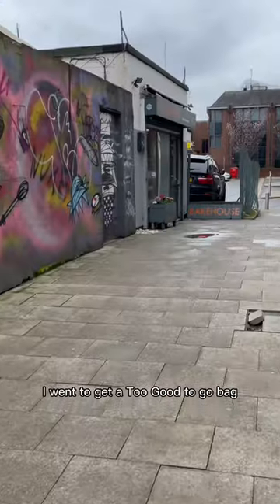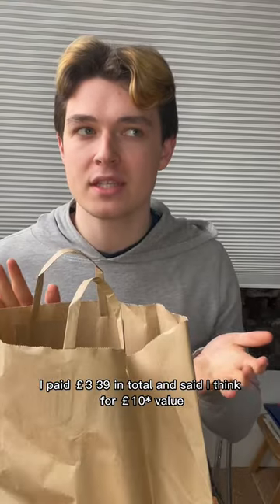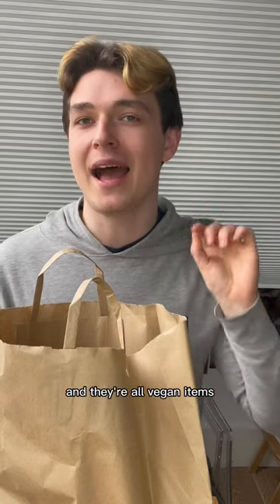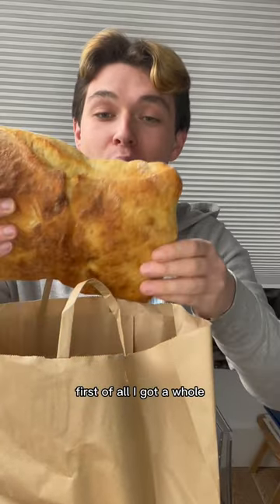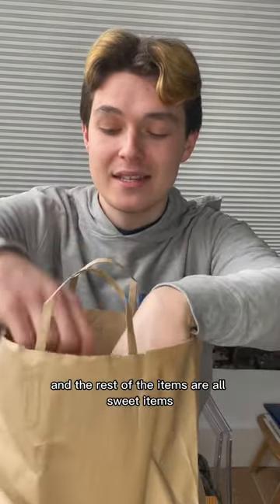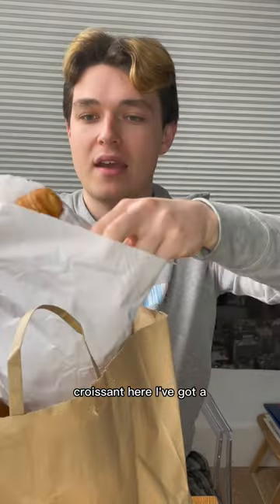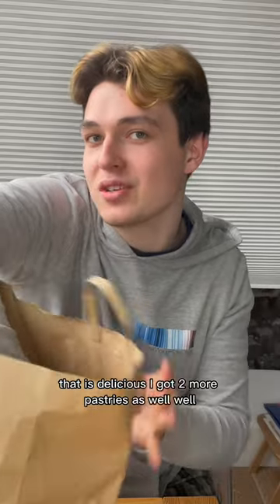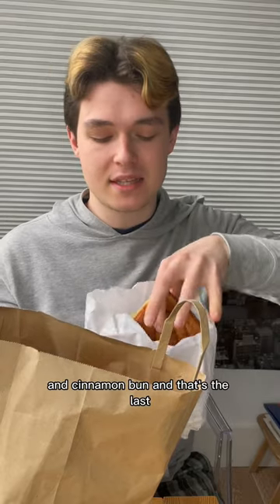Too good to go haul! Let’s unpack a too good to go together from Rise Bakehouse!